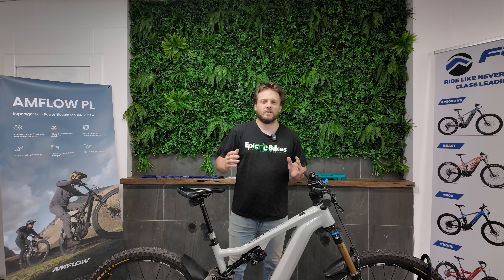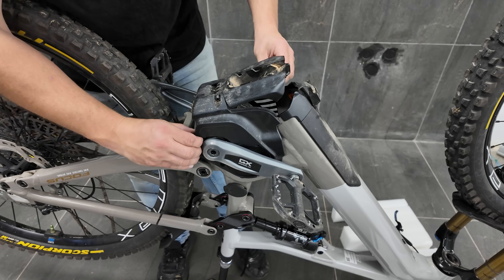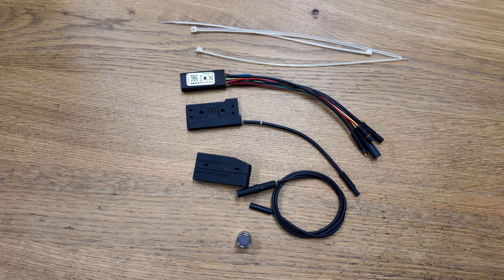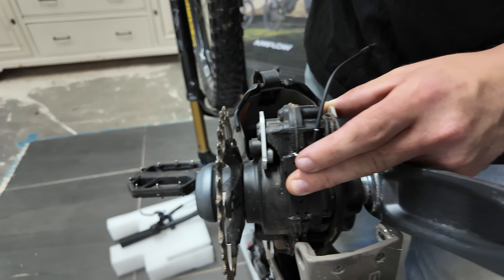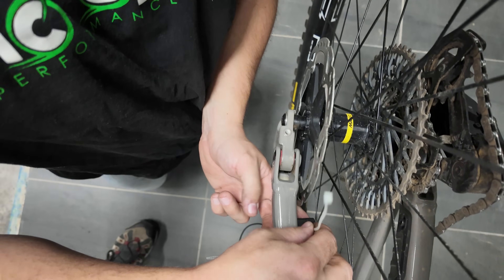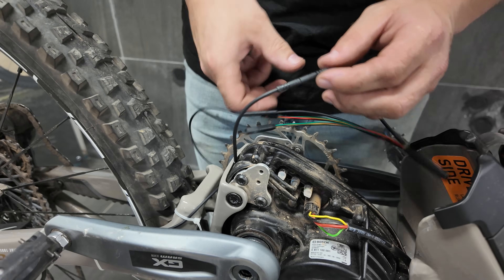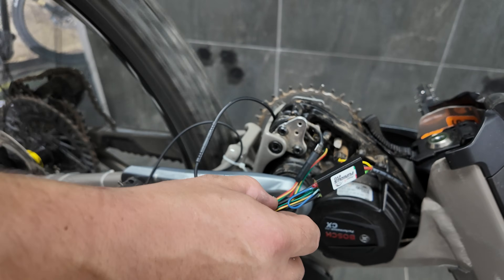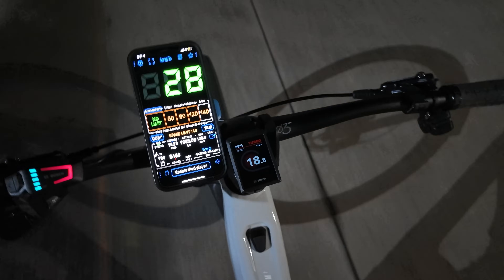How To Derestrict Bosch Smart System EMTB's With Rim Magnet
Timestamps:
0:00 Intro
0:25 Removing the motor
4:20 What is included in the kit
5:00 Fitted electromagnet
6:30 Fitting motor
7:35 Fitting spoke speed sensor
9:50 Removing rim magnet
10:10 Connecting chip
11:50 Troubleshooting
13:20 Test ride